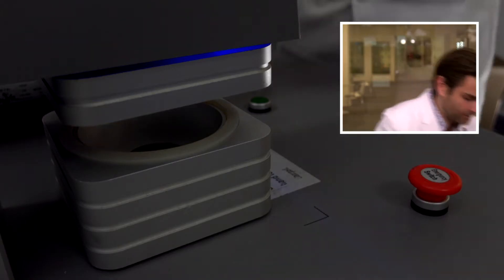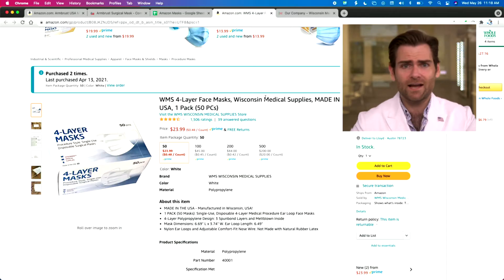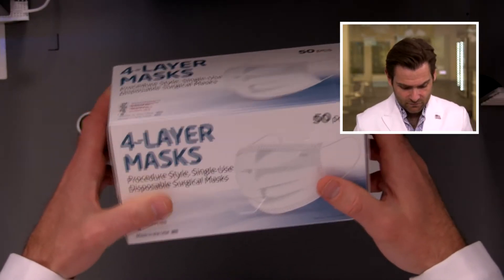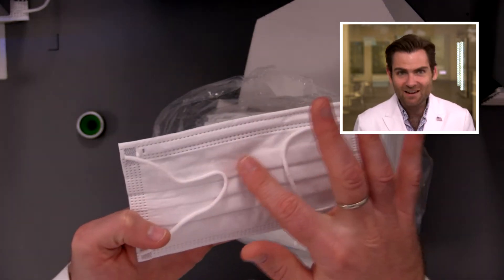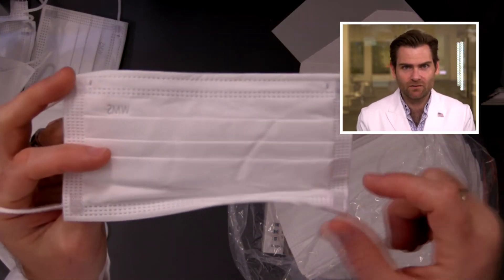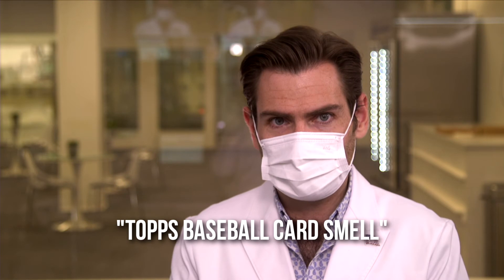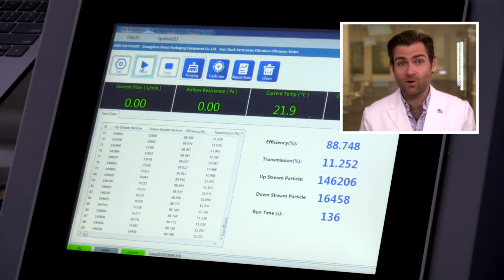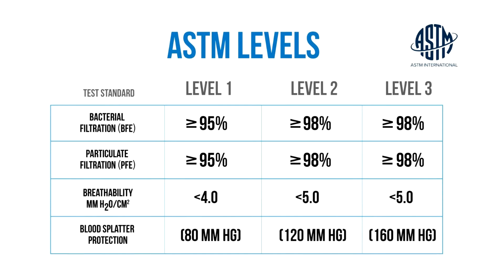"There's a bit of a fashion statement to it" (Wisconsin Medical Supplies Mask Review)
Description: The Wisconsin Medical Supplies mask smells like old baseball cards, but they don't make any claims about their efficiency.